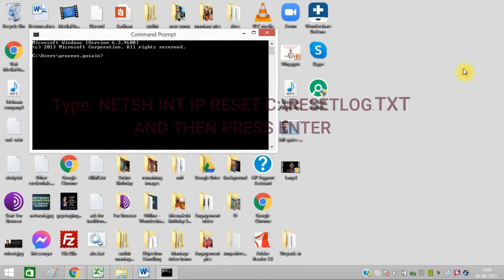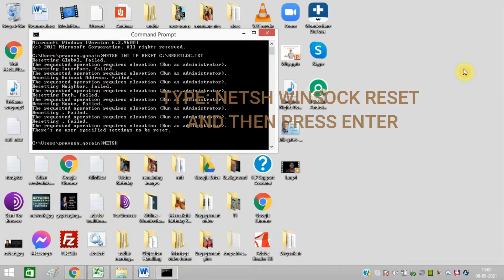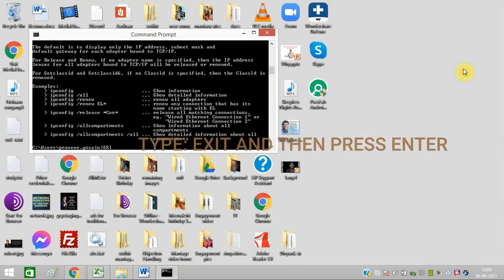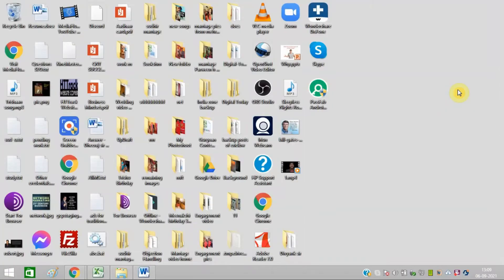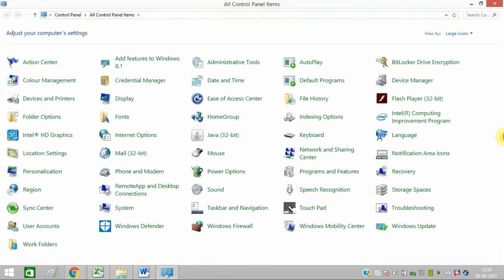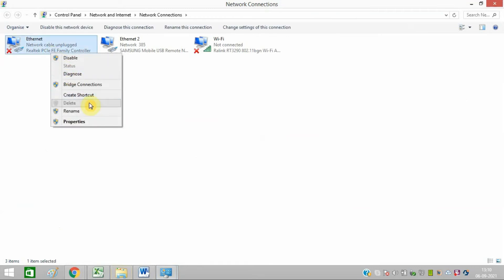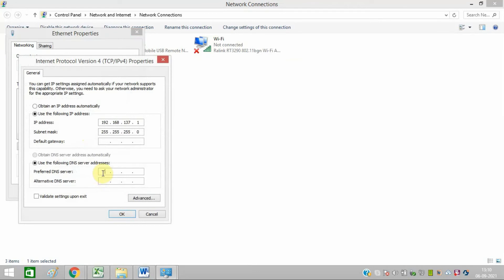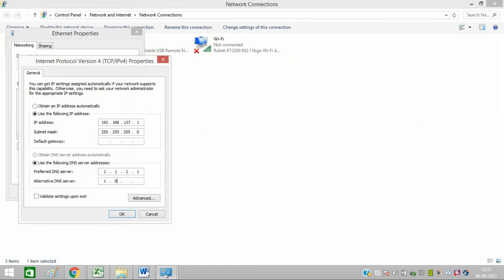Fix ERR_EMPTY_RESPONSE Error | Err_Empty_Response In Google Chrome [2021]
ERR_EMPTY_RESPONSE Error is easy to fix. In this video, I am providing you 2 ways to solve this error message. This sometimes occurs while opening certain websites. So, you can get to know some of the best fixes to resolve the err_empty_response problem.

Why err_empty_response occurs?

Before solving this issue, it is important to know why err_empty_response is happening. Here are some reasons of this error message:

• Uninterrupted internet connection
• Web browser cache
• Inappropriate network settings
• Faulty extension creating problems with Google Chrome

Here are some of these steps that you can follow this step to fix this error:

Method 1:

• Type: NETSH INT IP RESET C:\RESETLOG.TXT AND THEN PRESS ENTER
• TYPE: NETSH WINSOCK RESET AND THEN PRESS ENTER
• TYPE: IPCONFIG /FLUSHDNS AND THEN PRESS ENTER
• TYPE: EXIT AND THEN PRESS ENTER
• Now, restart your PC

Method 2:

• Select Network and Sharing Center
• Select Change adapter settings
• Right click over Ethernet and choose Properties
• Select Internet Protocol Version 4 (TCP/IPv4)
• Preferred DNS server Should be:-    1.1.1.1
• Alternative DNS server Should be:-  1.0.0.1
• Click OK